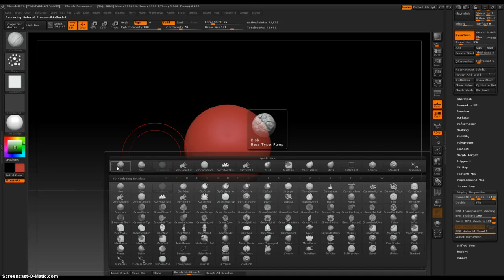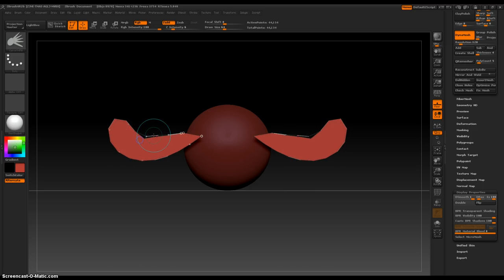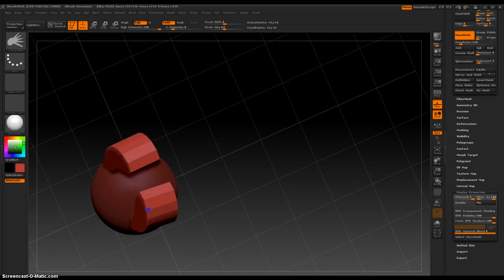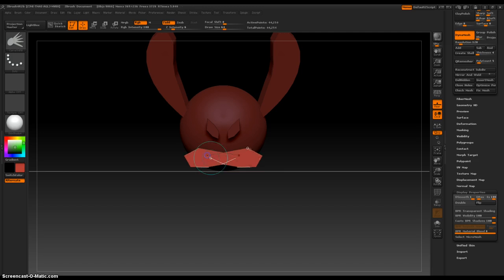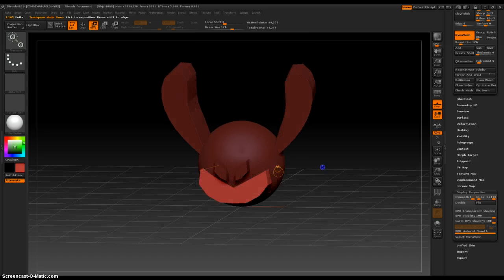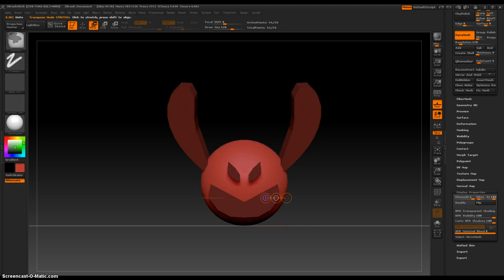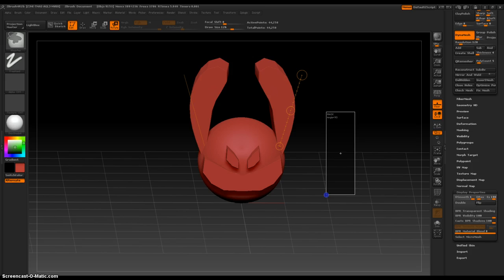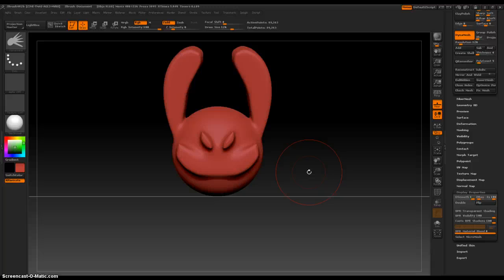Zbrush 4 R2b Curve Tri Fill Brush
In this video I show everyone all the great things that can be done with the Curve Tri Fill brush.  Draw a line to create geometry and move around until your happy.